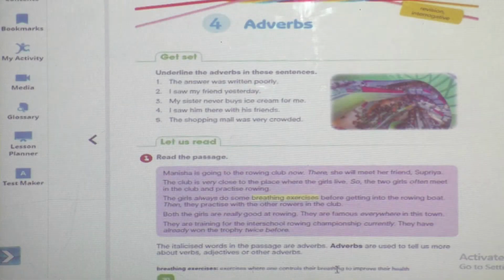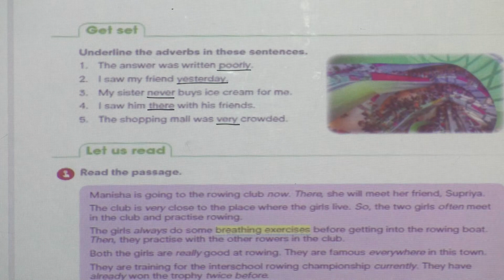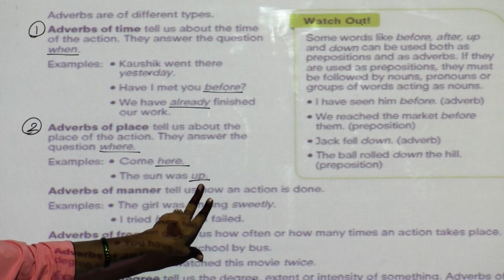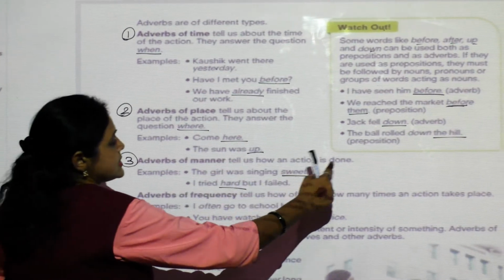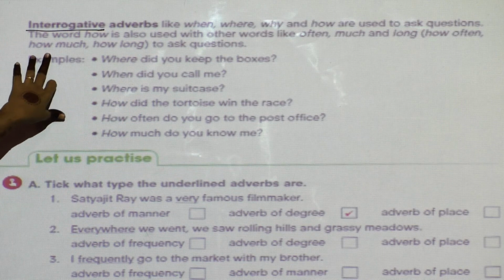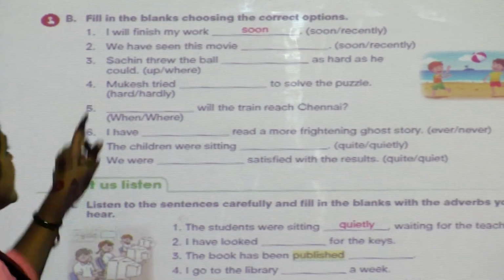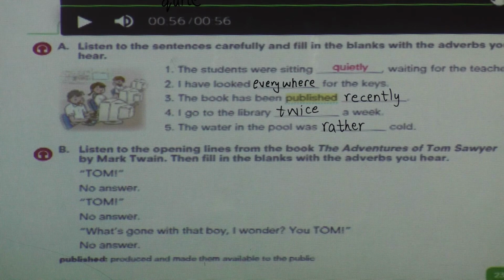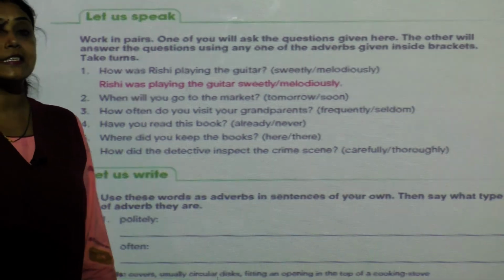epi 19 , 6 TH ENGLISH GRAMMAR , lesson 4 ADVERBS